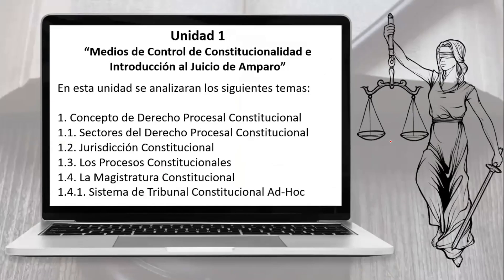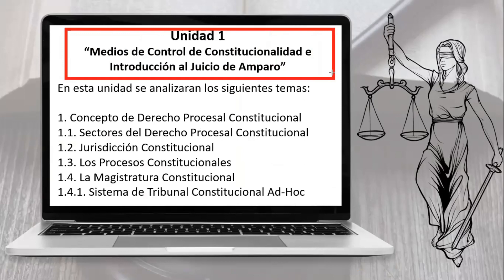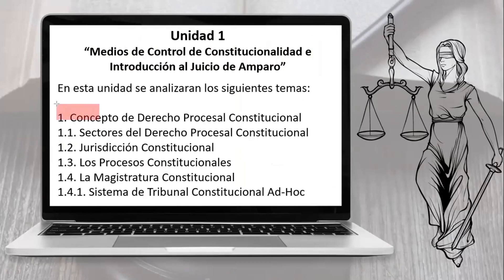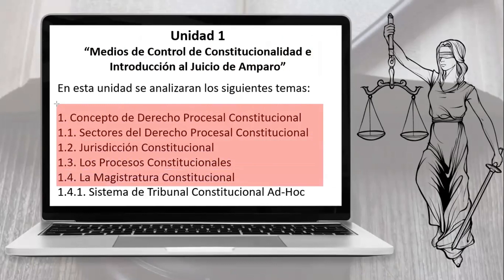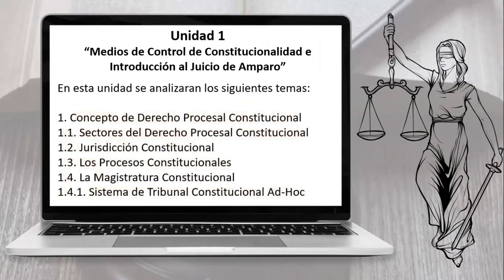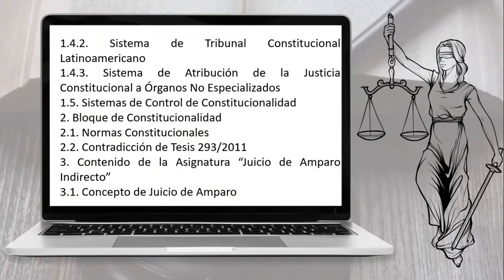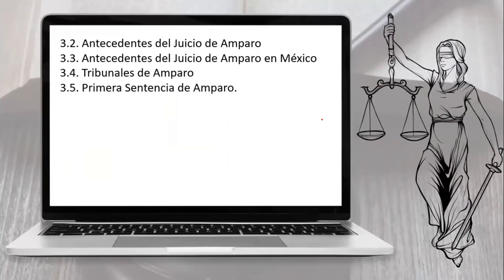1. Amparo Indirecto, sesión de fecha 13 de mayo de 2023